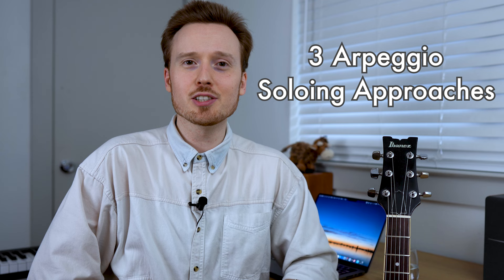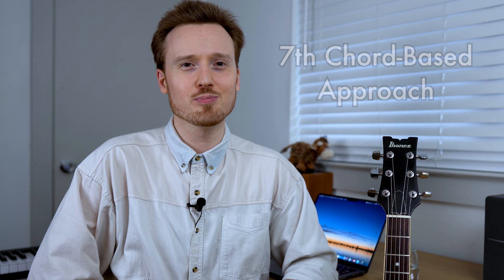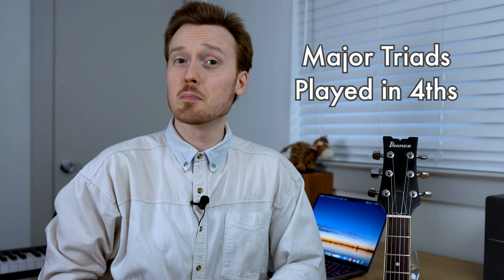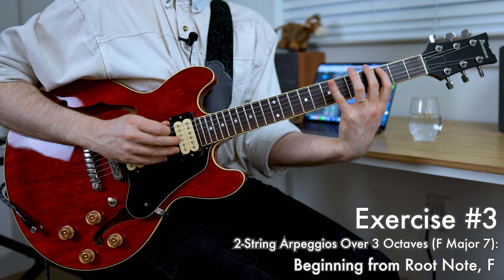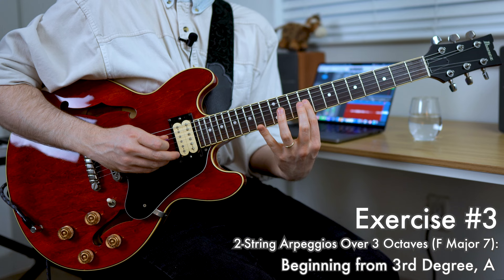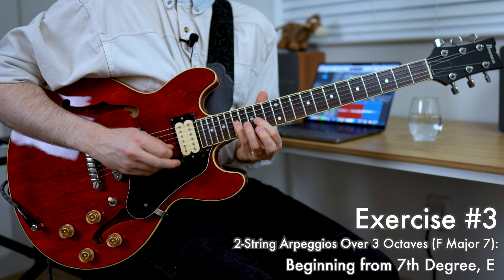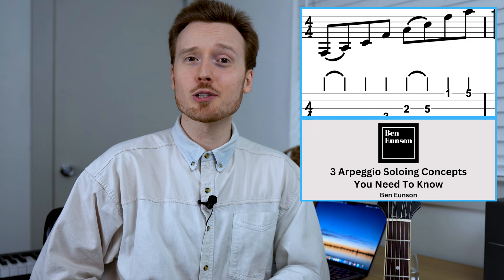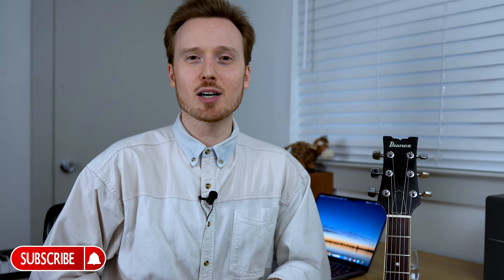How To Play TRIAD & 7th CHORD ARPEGGIOS on GUITAR | Ben Eunson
Spice up your playing with Triad and 7th Chord ARPEGGIOS!